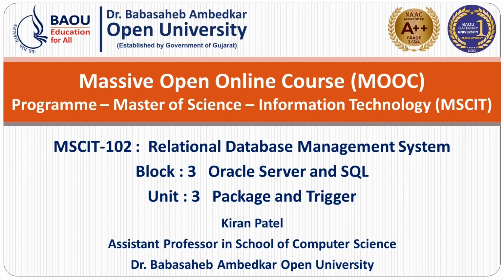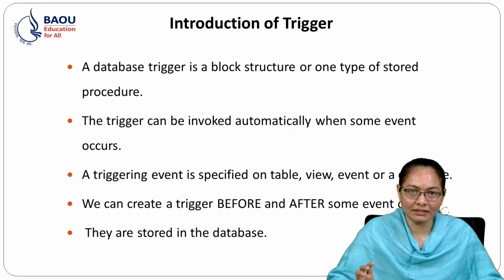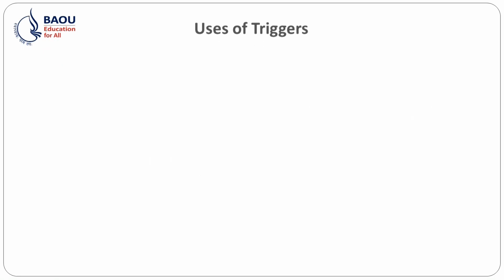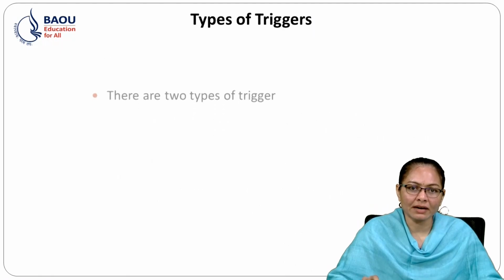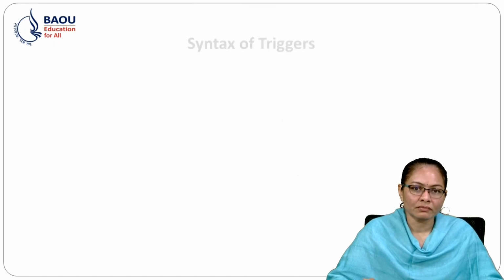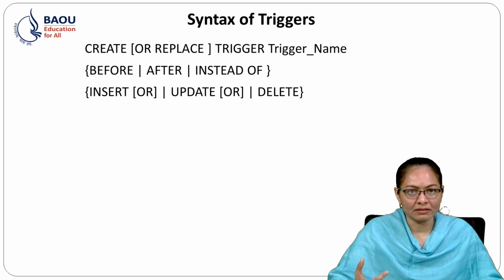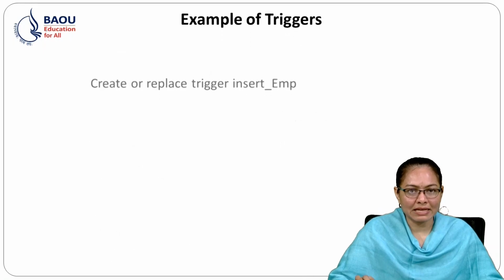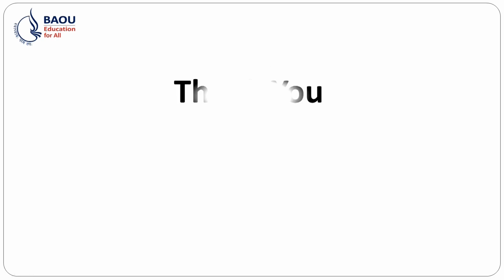MSCIT-102 RDBMS | Block-3 Unit-3 | Package and Trigger | Part -3